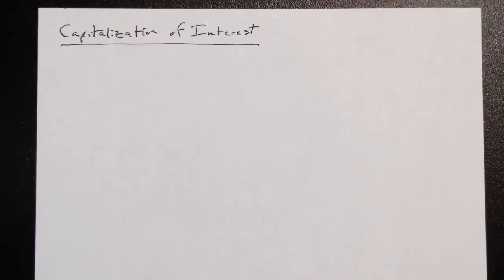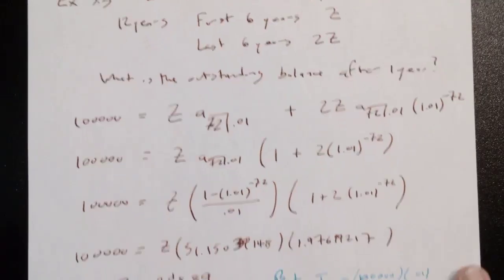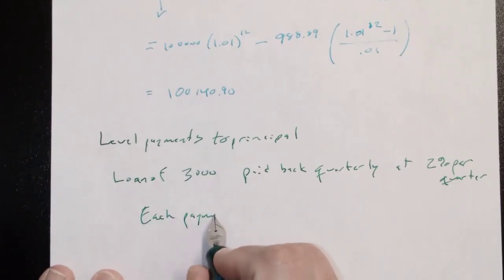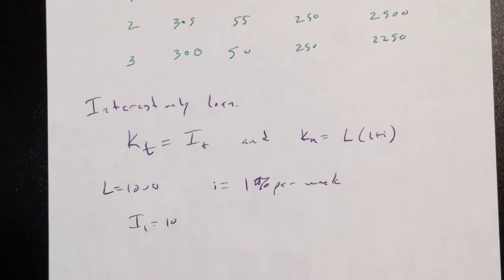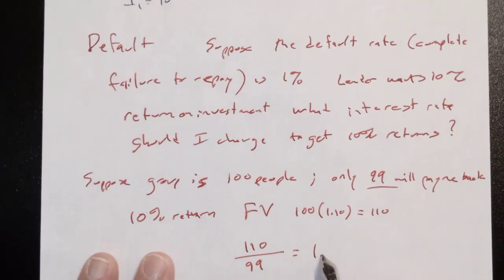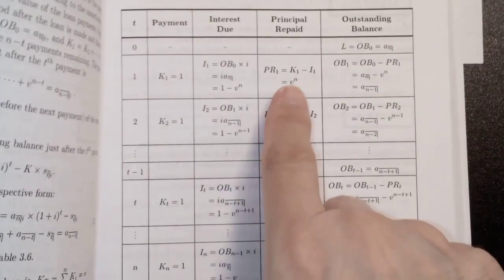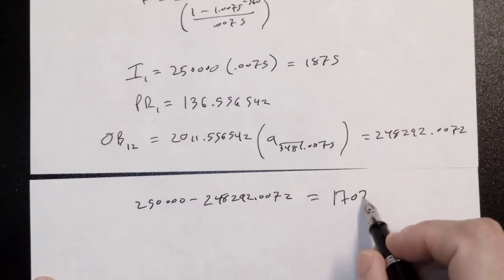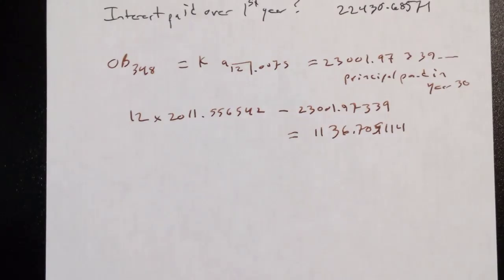SMA217 10022025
Class recording for SMA217 Financial Mathematics for Thursday October 2, 2025